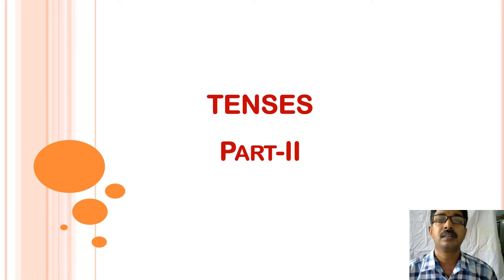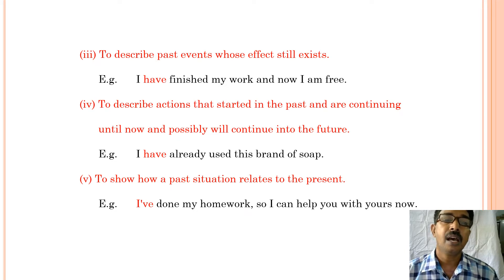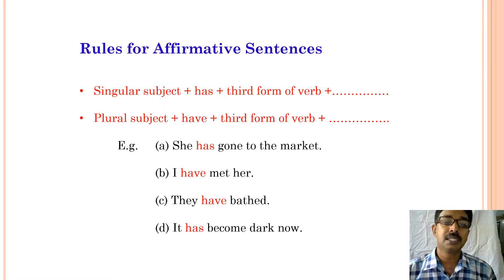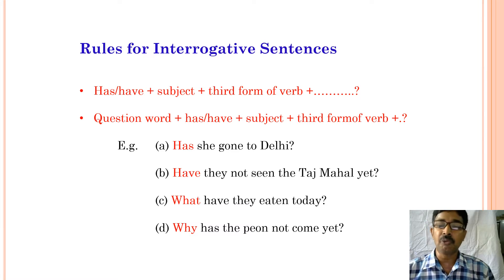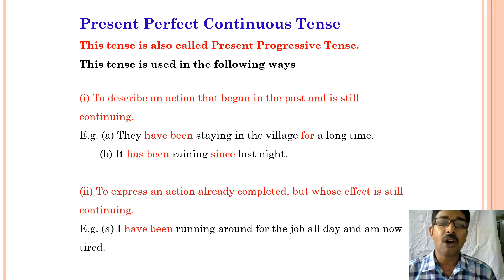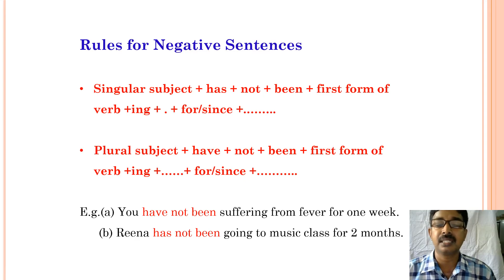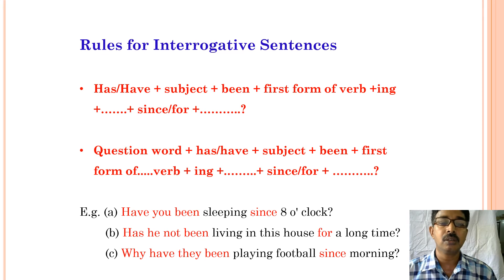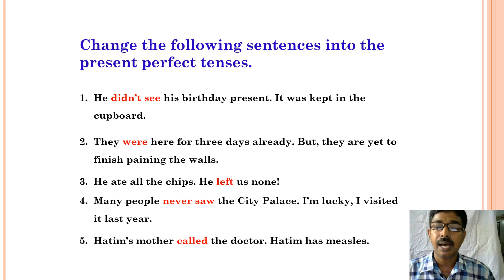Class 10 English Tenses Part II